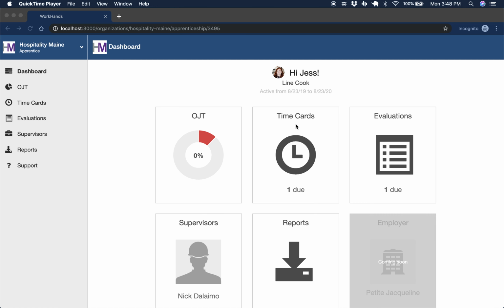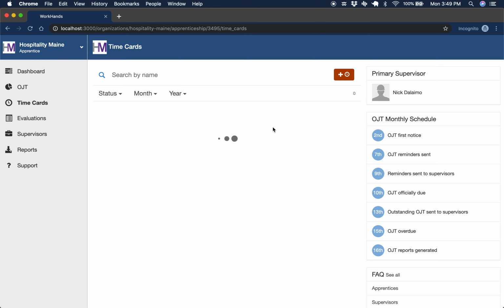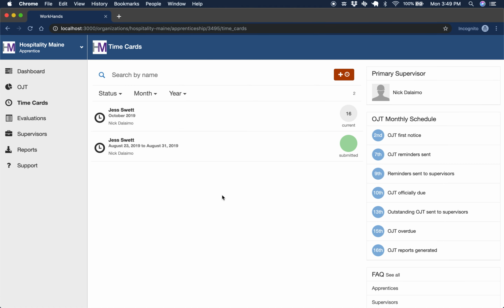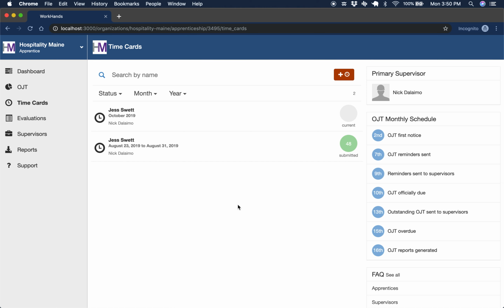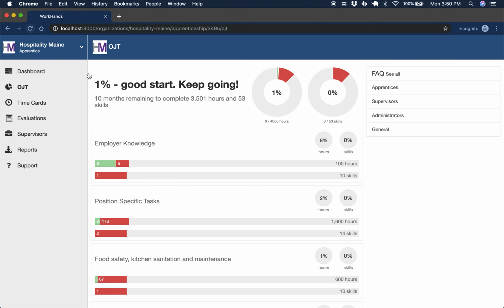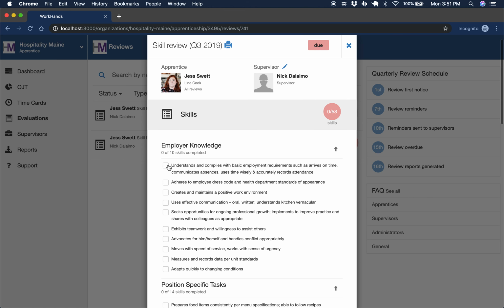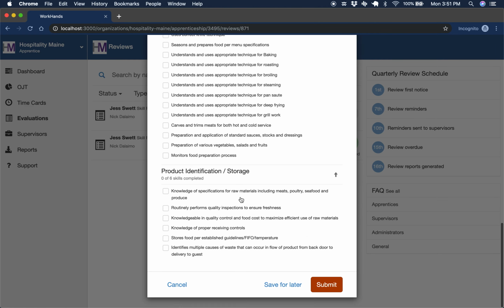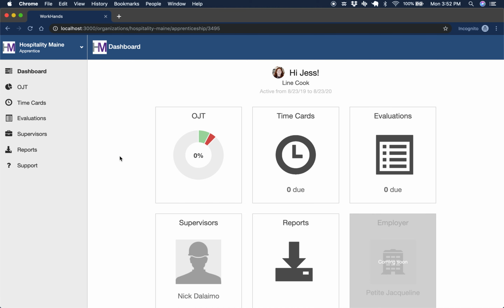Hospitality Maine Apprentice Overview